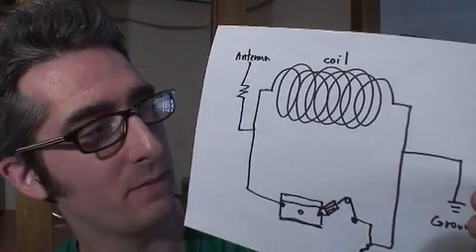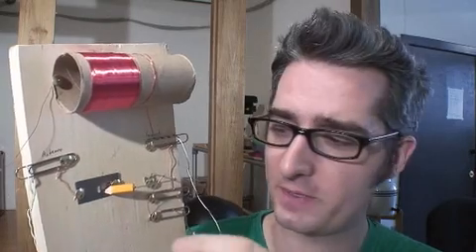Make on Rocketboom: How To Make a Foxhole Radio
rb field correspondent bre pettis from make magazine shows us how to make a foxhole radio

Seeing ads?  Visit Rocketboom.com for an ad-free experience. **Update May 20, 2014:
This video will be removed from YouTube in the near future. Would you like to host a copy on your channel? Soon, Rocketboom will be starting anew and all archives from 2004 through 2013 will be deleted. If this is an episode you would like to see remain free and openly available to the public, we'll consider sending you a free copy to host on your YouTube channel with a simple agreement.